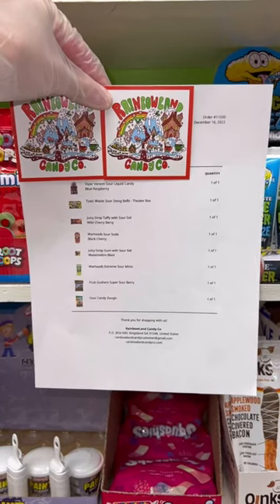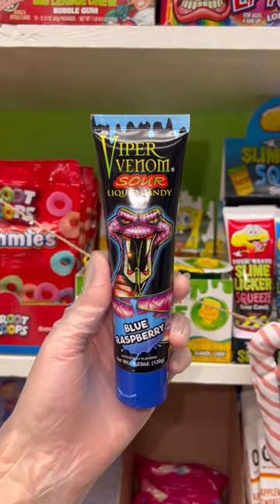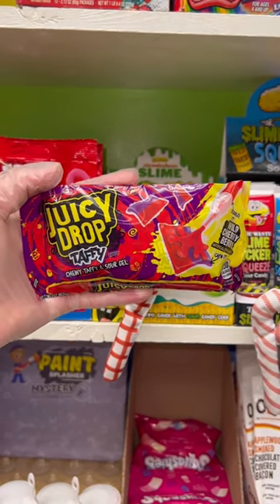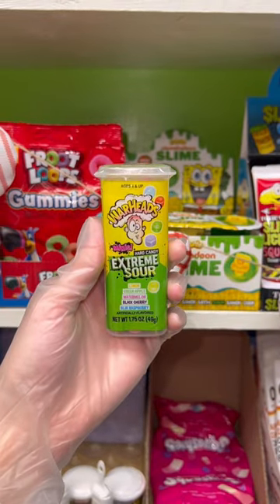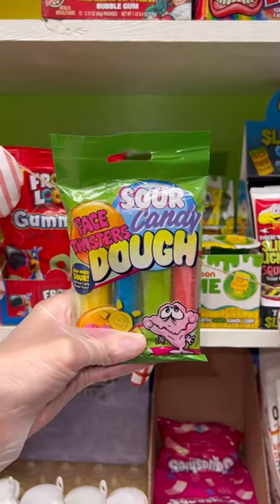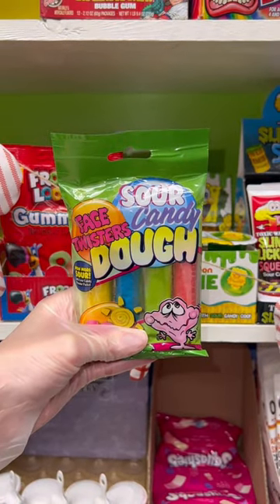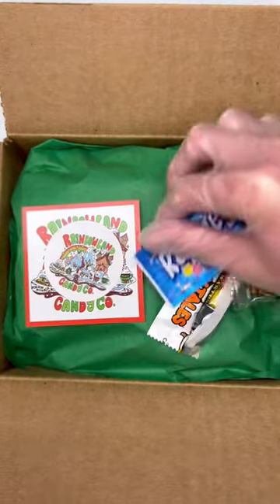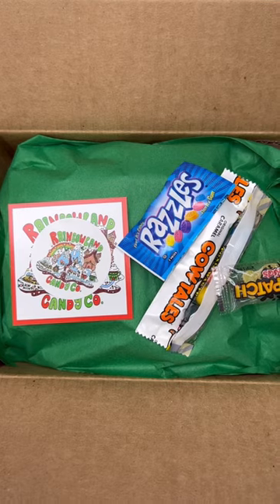We packaged order #11500! 🍬🍭📦